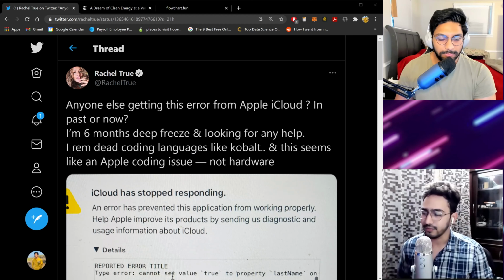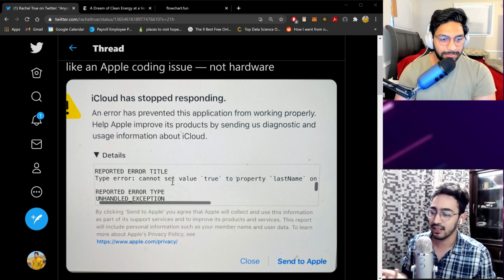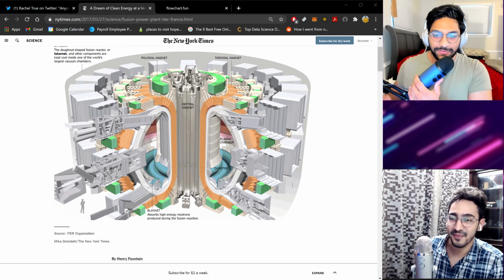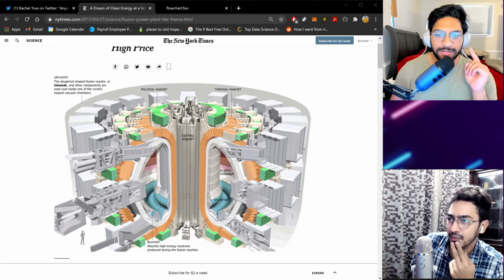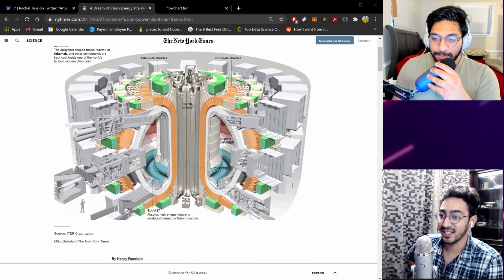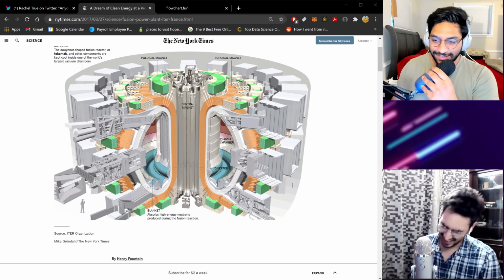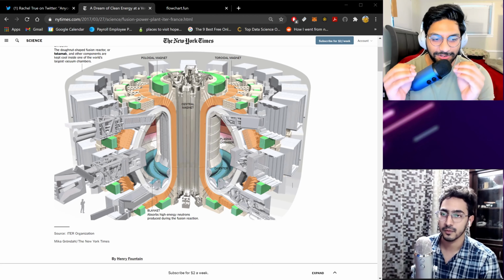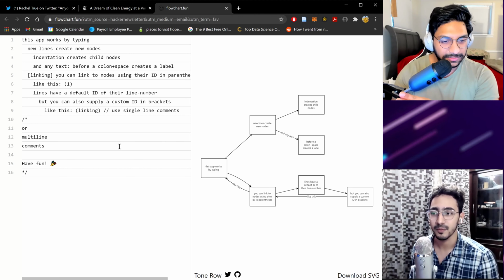ITER Nuclear fusion reactor is real! Apple iCloud crashes, FlowChart App | CROSS ROADS EP11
Welcome to the Eleventh episode of Cross Roads. We discuss amazing topics regarding business and technology.

TIME STAMPS--

0:00  - Intro
1:16  - Apple iCloud crashes
5:40  - ITER Nuclear fusion reactor
16:32 - FlowChart App
19:20 - Jack Dorsey Update